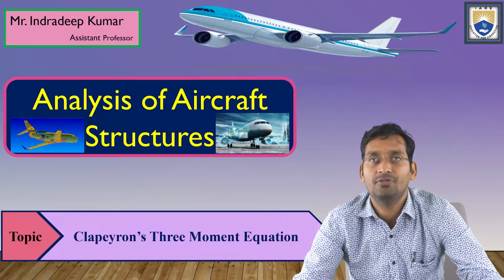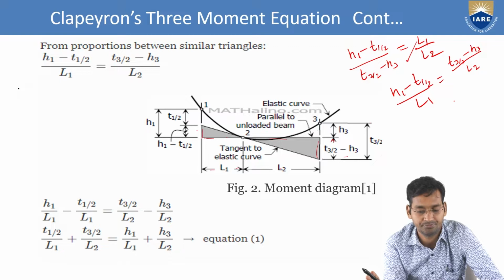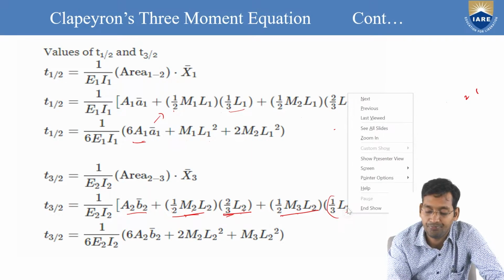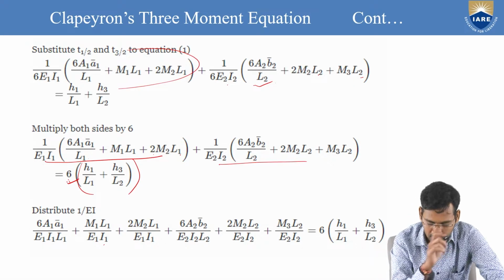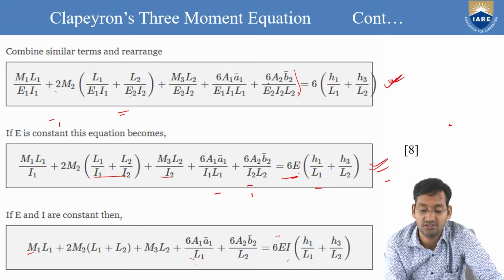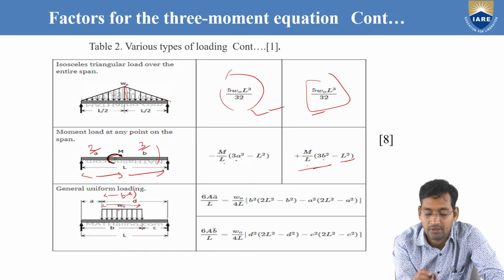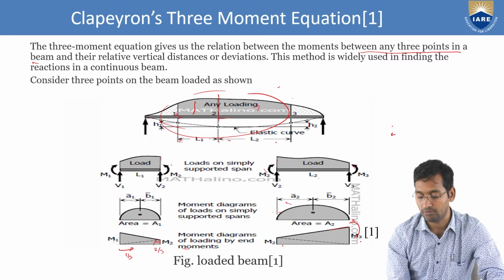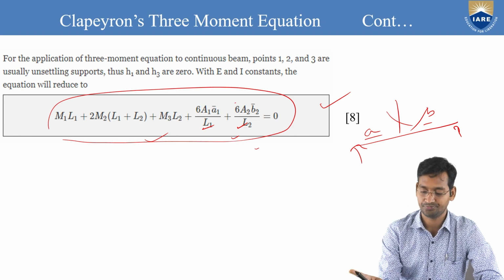Clapeyron’s Three Moment Equation by Mr. Indradeep Kumar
Clapeyron’s Three Moment Equation by Mr. Indradeep Kumar | IARE

Telangana, India.